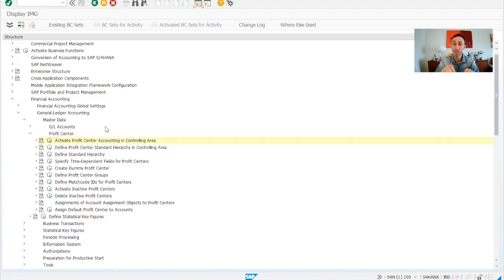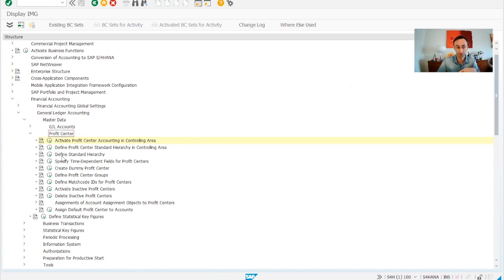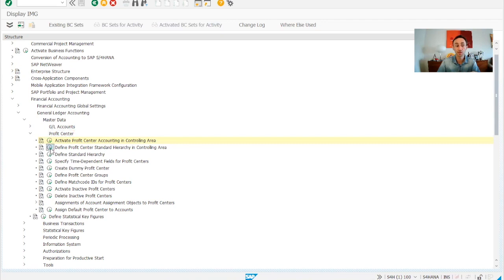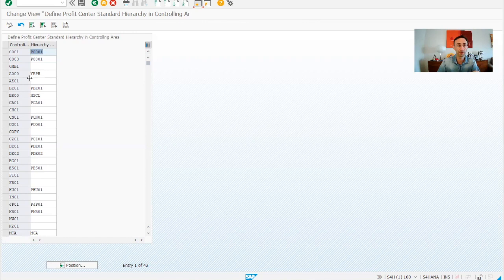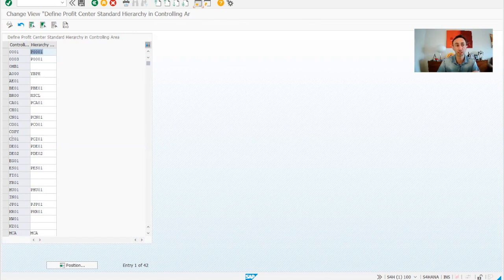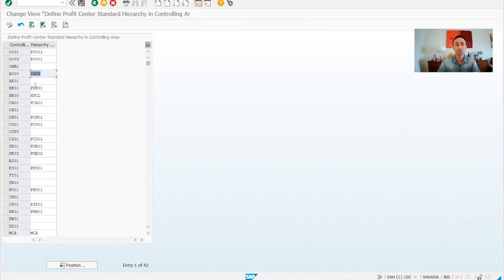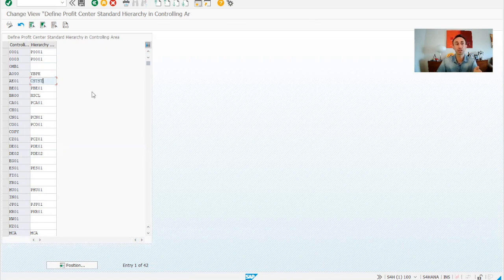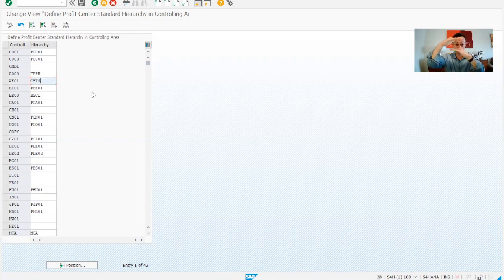How to define Profit Center Standard Hierarchy: SAP S/4 HANA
In this video I show you everything you need to know to define Profit Center Standard Hierarchy in SAP S/4HANA. Hope you like it, cheers!